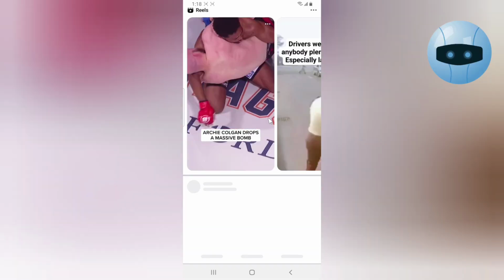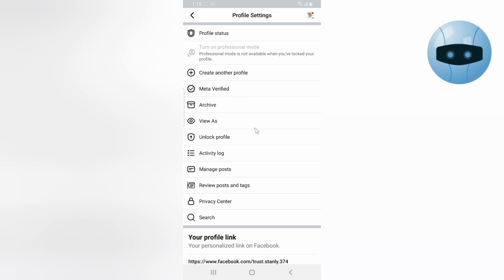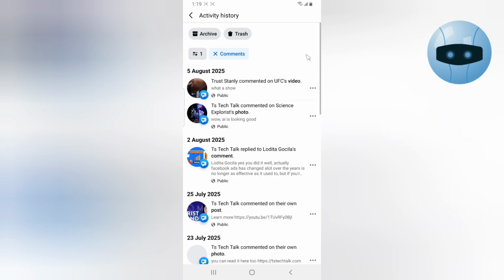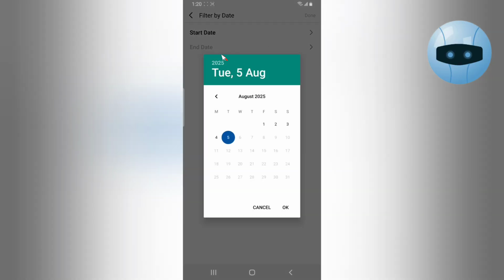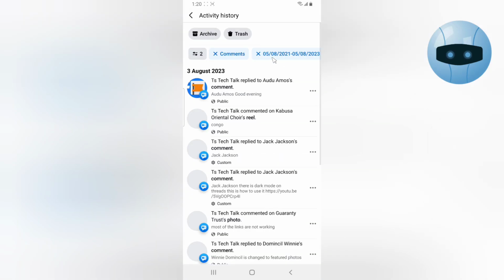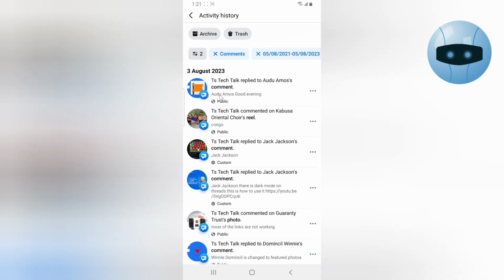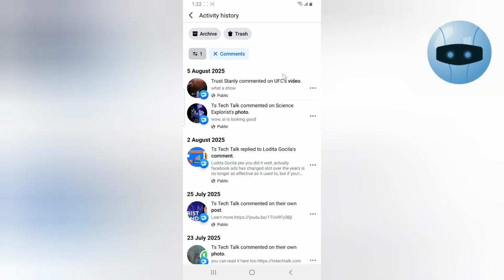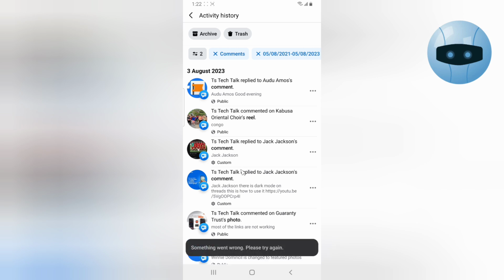How to Delete Old Comments on Facebook – Quick & Easy Guide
Want to clean up your old Facebook activity? 🧹 In this step-by-step tutorial, I’ll show you how to delete old comments on Facebook quickly and easily – whether they’re on your posts, friends’ posts, or in groups. Perfect for improving your online presence, keeping things professional, or just starting fresh.

📌 What you’ll learn in this video:

How to find your old Facebook comments

How to delete them on desktop and mobile

Tips to manage and review your activity log

How to bulk delete or hide multiple comments

Privacy tips for keeping your Facebook profile clean

💡 Why delete old comments?

Remove outdated or embarrassing remarks

Keep your profile looking professional

🔍 Key Phrase: How to Delete Old Comments on Facebook

📅 Updated for 2025 – Works with the latest Facebook interface!